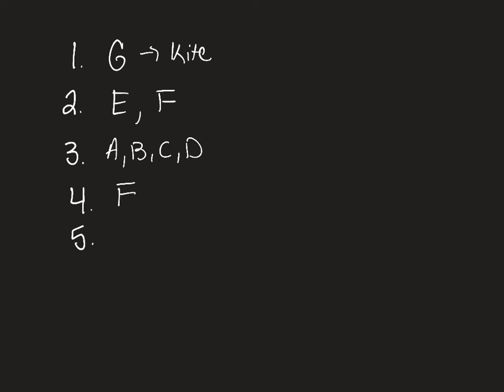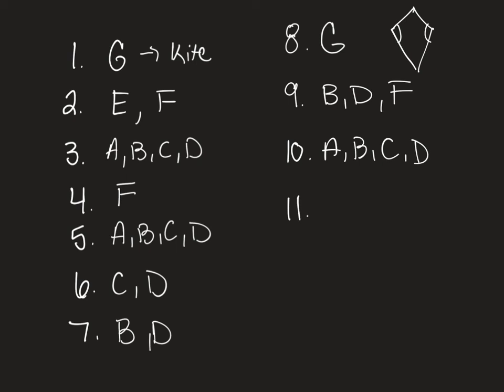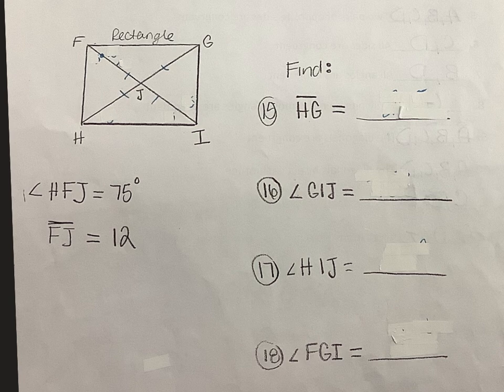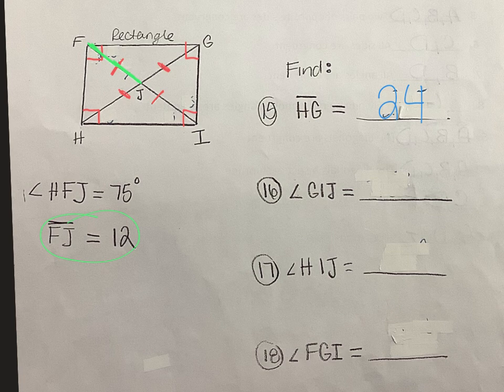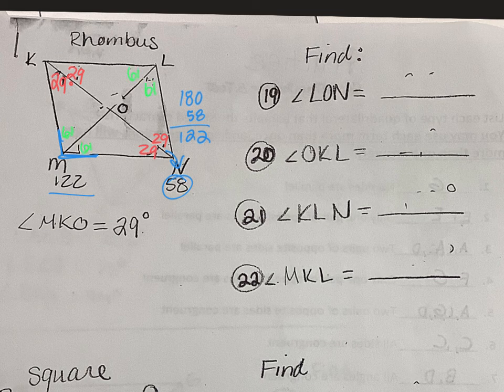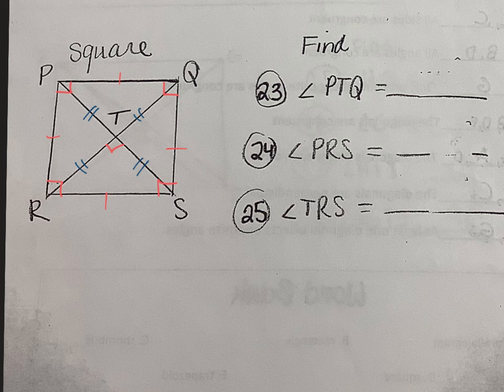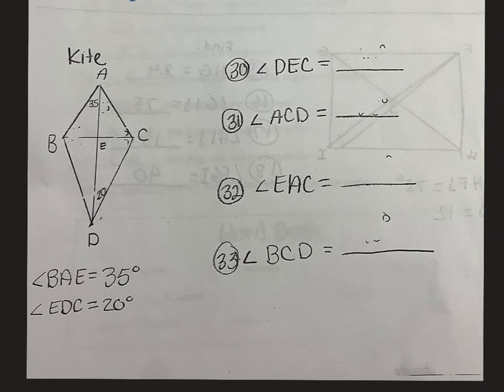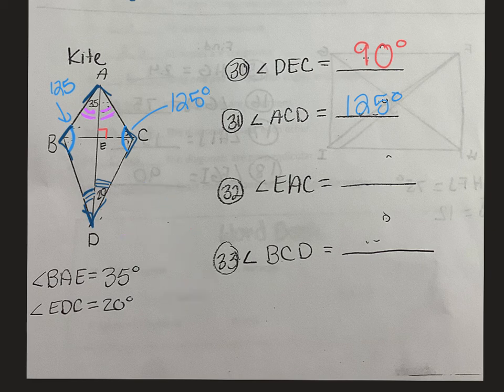Geometry chapter 6 practice test review